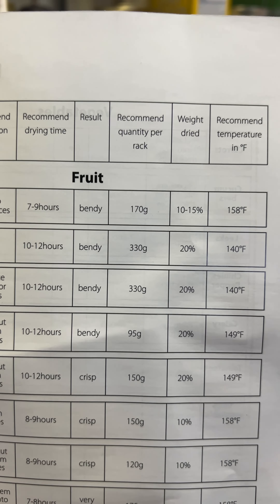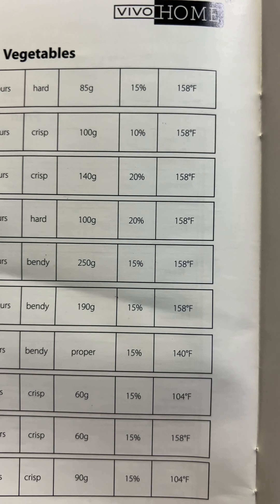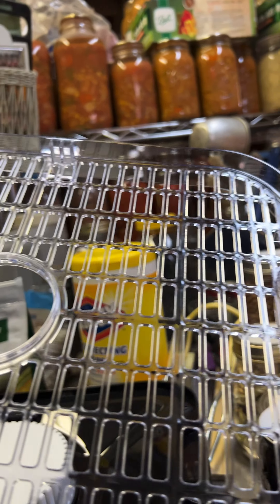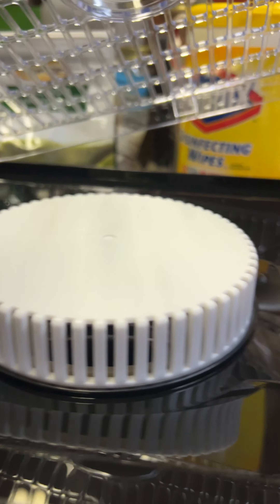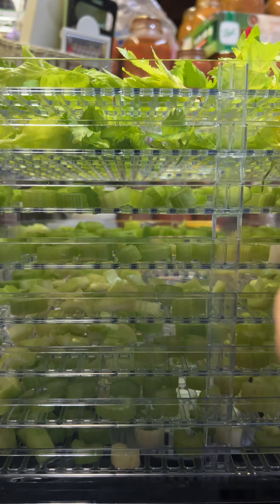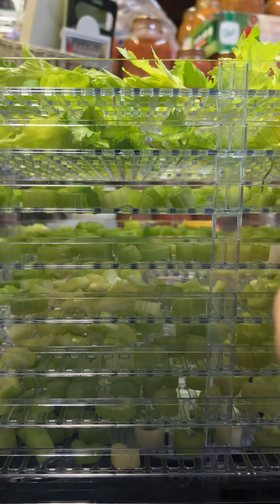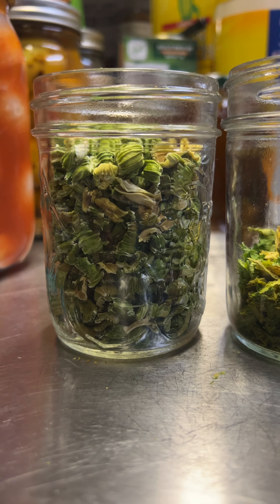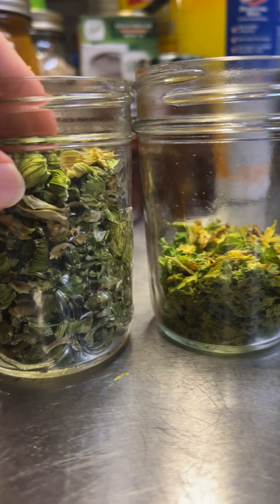Dehydrating Celery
Come along as I dehydrate celery for long term storage.